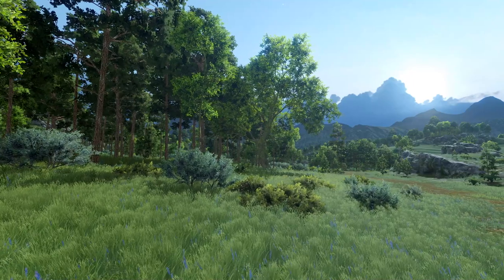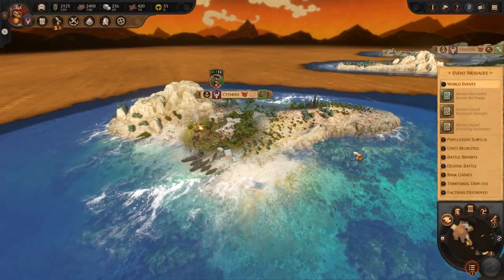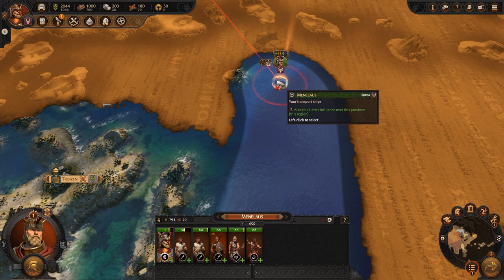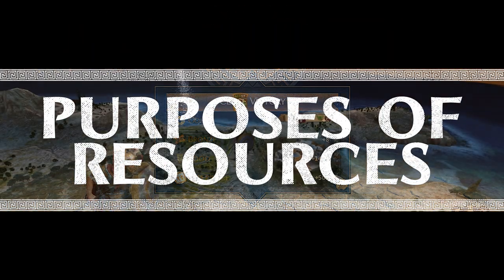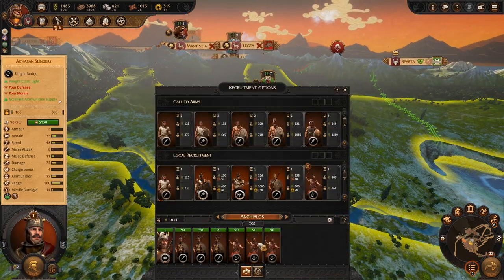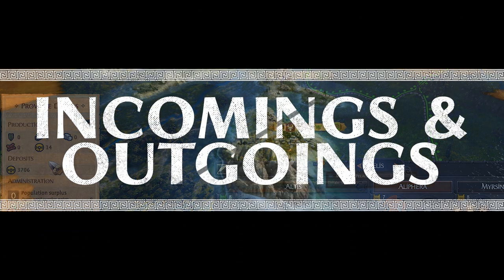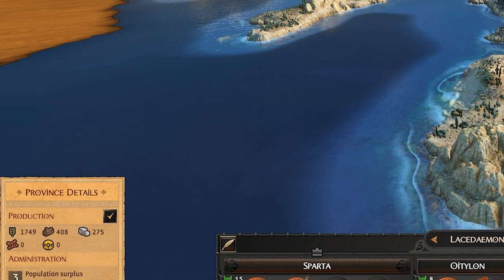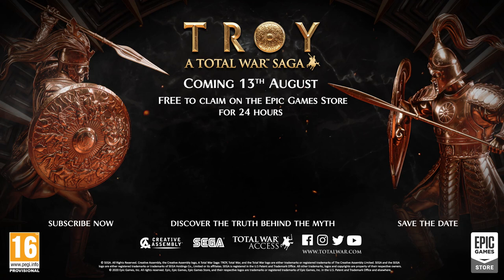The Multi-Resource Economy / Total War: TROY / A Total War Saga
Everything you need to know about TROY's Multi-Resource Economy.

00:00 Start
00:33 Occupying Settlements
00:58 Trade
01:43 Purpose of Resources
02:47 Incomings & Outgoings
03:25 Influence
03:49 TROY playlist